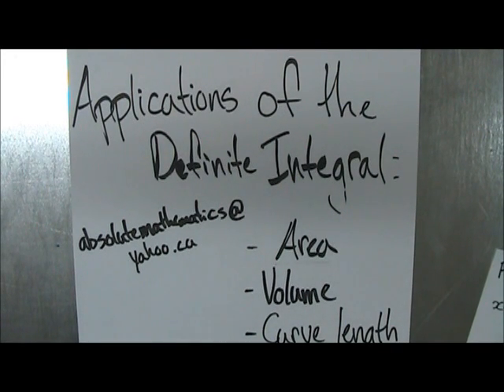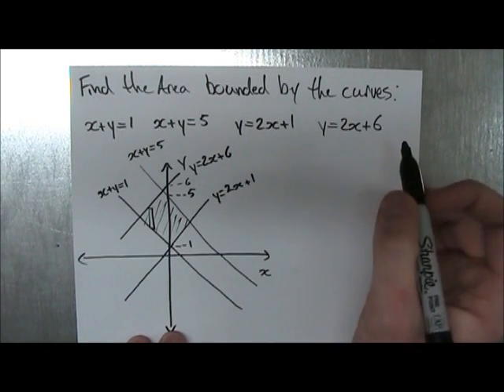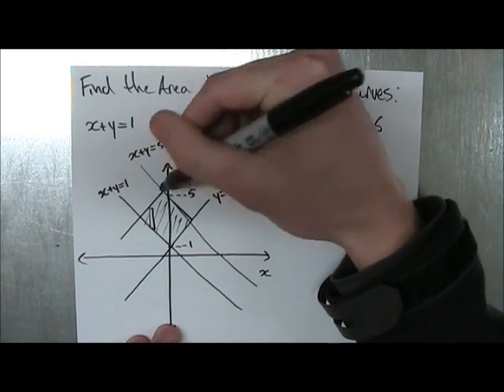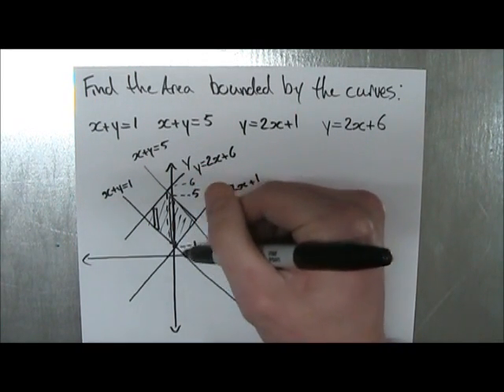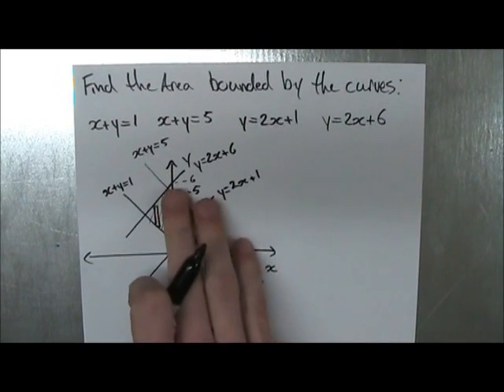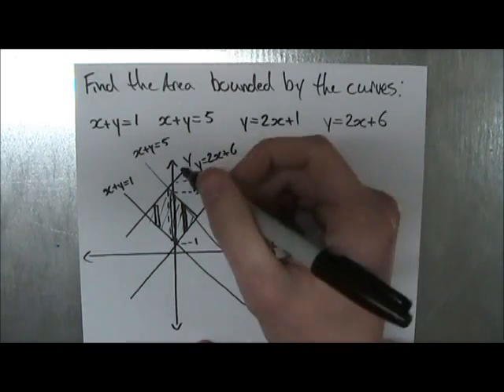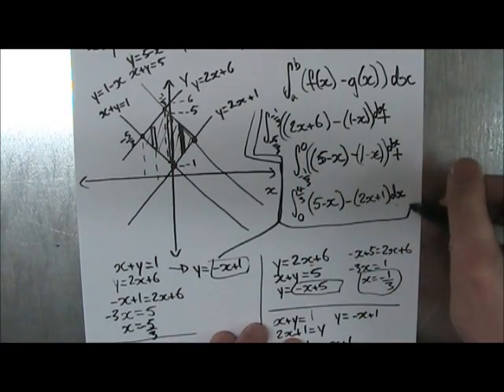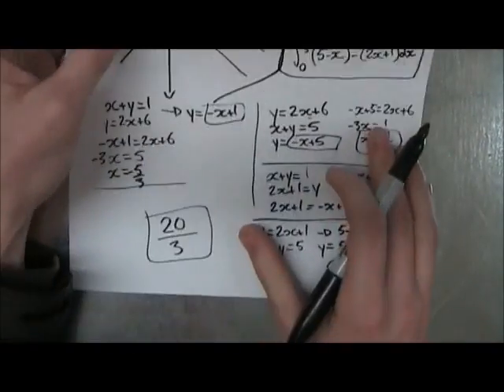Definite Integrals: Calculating Area example 5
example 5 This video is a tad long and a bit disorganized so if you feel it was difficult to understand feel free to email me and I'll try to make a better video of the same question.